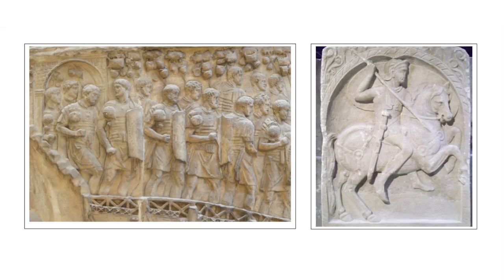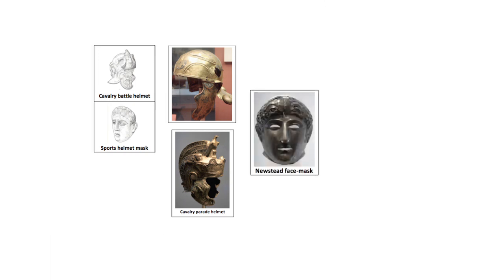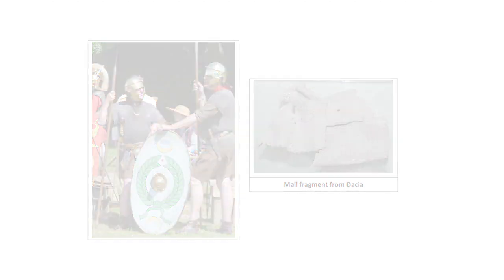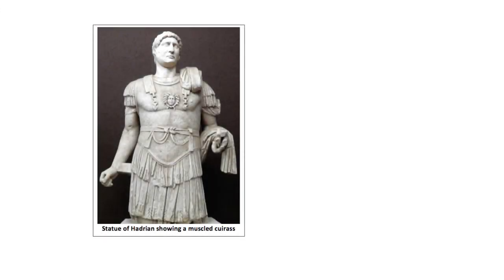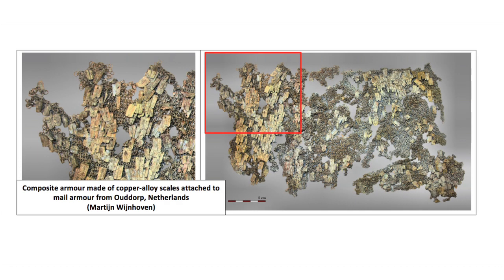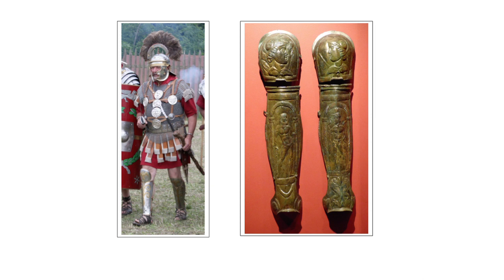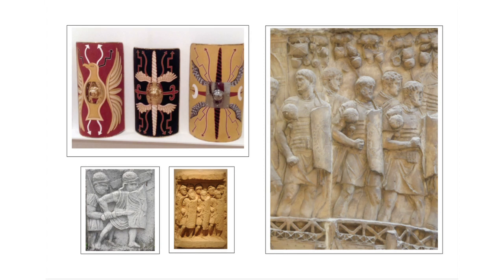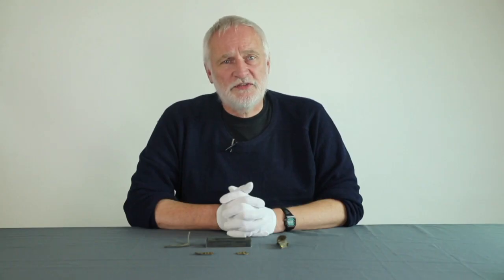Roman Armour - presented by Mike Bishop